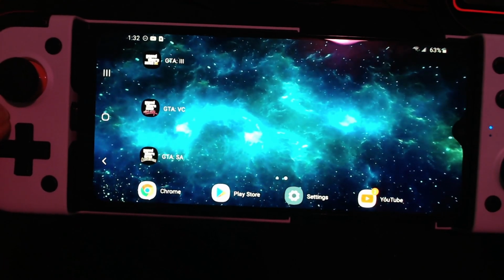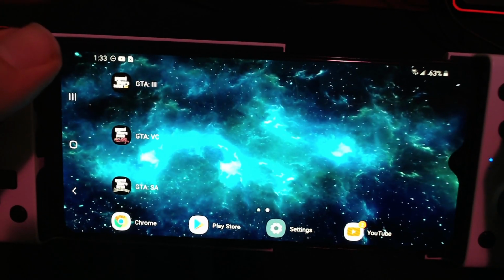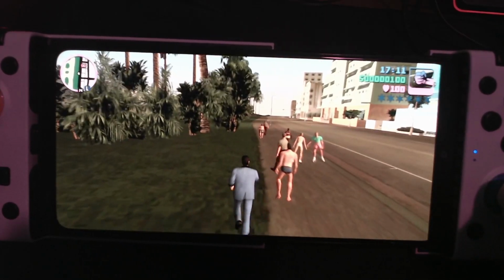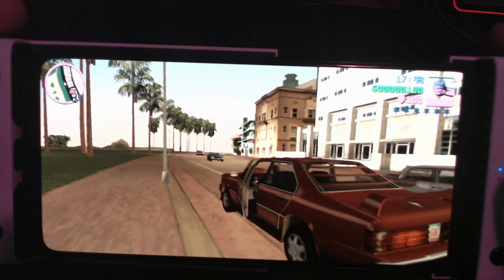What are they DOING?! - Grand Theft Auto: The Trilogy - The Definitive Edition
Why would they do this...

Intro - 0:00
GTA III - 2:52
GTA Vice City - 4:40
GTA San Andreas - 6:06
Outro - 07:38
Ko-Fi - 10:04